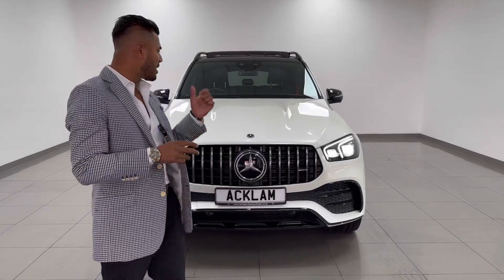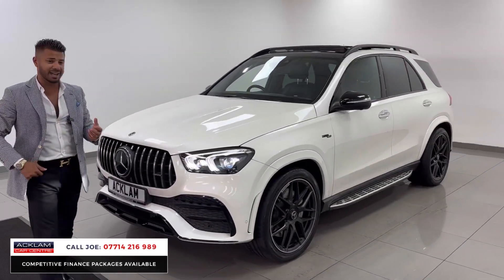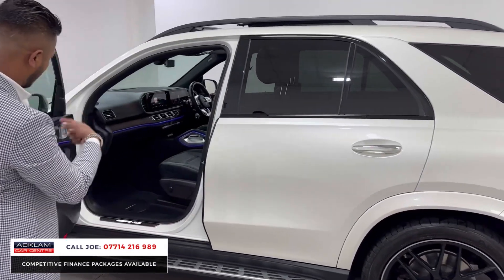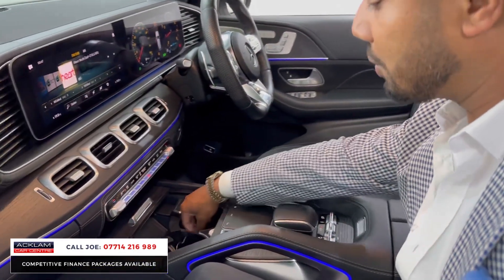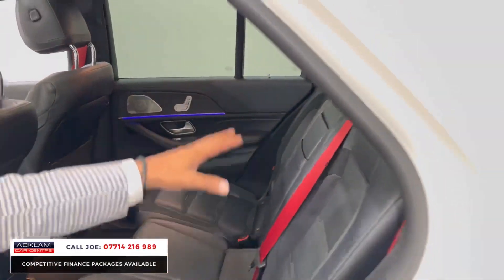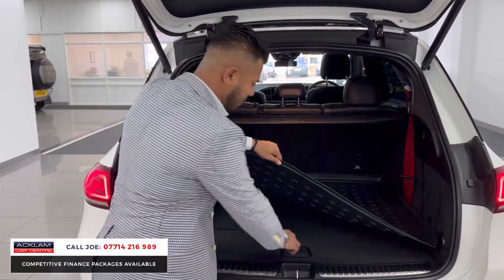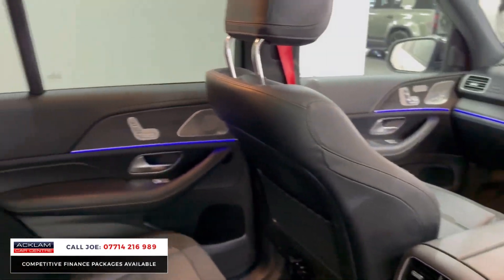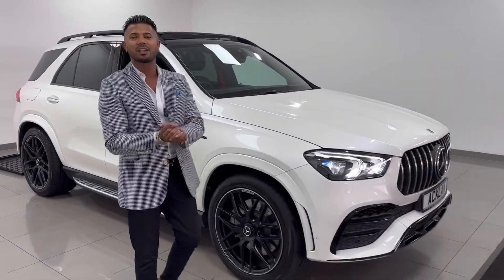New Model GLE53 AMG premium plus